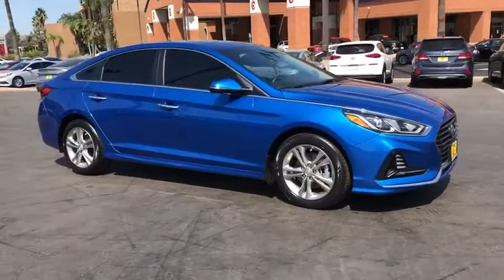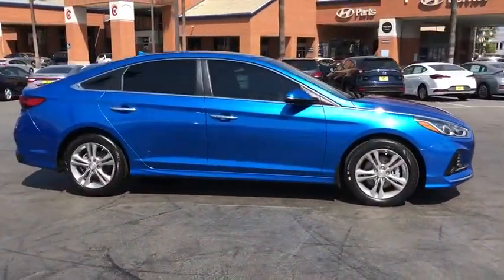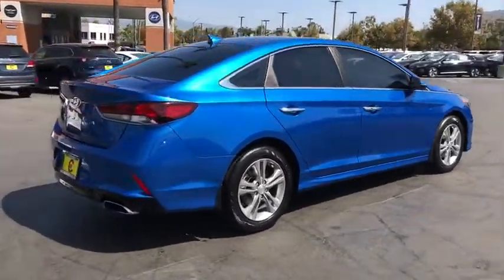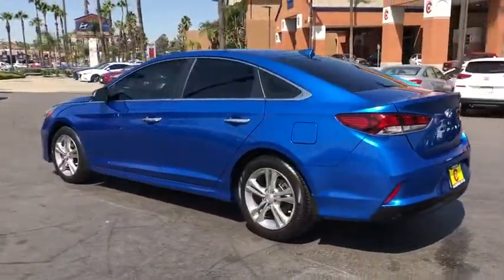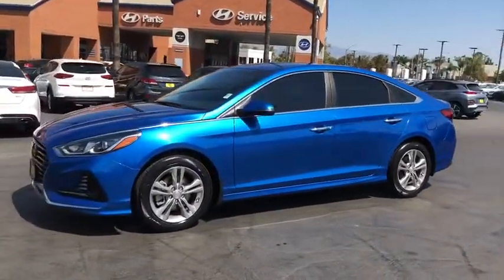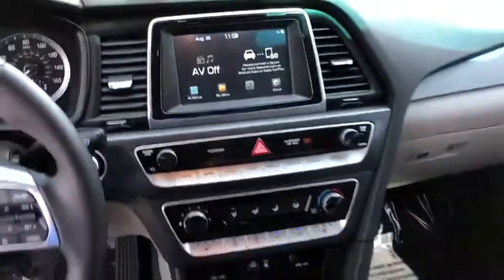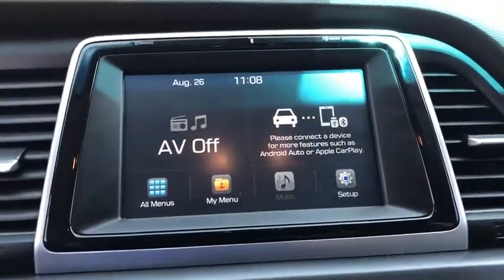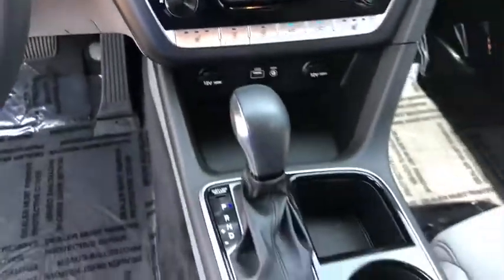2018 Hyundai Sonata Riverside, Temecula, Loma Linda, Orange County, Corona, CA H9873TA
Used 2018 Hyundai Sonata available in Corona, California at Cardinale Way Hyundai Corona. Servicing the Riverside, Temecula, Loma Linda, Orange County, CA area.

CARFAX One-Owner. Clean CARFAX. Certified. Blue 2018 Hyundai Sonata SEL **CERTIFIED** FWD 6-Speed Automatic with Shiftronic 2.4L 4-Cylinder DGI DOHC ONE OWNER, CERTIFIED, BLUETOOTH, REAR VIEW CAMERA, MP3 CAPABLE, SUNROOF/MOONROOF, KEYLESS ENTRY, CLEAN CARFAX, LOCAL TRADE, ANDROID/APPLE CAR PLAY, PUSH BUTTON START, REMAINING BALANCE OF FACTORY WARRANTY, Sonata SEL **CERTIFIED**.brbrRecent Arrival! 25/35 City/Highway MPGbrbrHyundai Certified Pre-Owned Details:brbr  * 173+ Point Inspectionbr  * Powertrain Limited Warranty: 120 Month/100,000 Mile (whichever comes first) from original in-service datebr  * Includes 10-year/Unlimited mileage Roadside Assistance with Rental Car and Trip Interruption Reimbursement; Please see dealers for specific vehicle eligibility requirements. 10-Year/100,000 Mile Hybrid/EV Battery Warrantybr  * Warranty Deductible: $50br  * Vehicle Historybr  * Limited Warranty: 60 Month/60,000 Mile (whichever comes first) from original in-service datebr  * Roadside AssistancebrbrAwards:br  * 2018 KBB.com 10 Best Sedans Under $25,000   * 2018 KBB.com 5-Year Cost to Own Awards   * 2018 KBB.com Best Family Sedans   * 2018 KBB.com 10 Most Awarded BrandsbrExperience the Cardinale Way difference. We develop outstanding relationships where everybody wins. All prices are plus dealer installed Protection Package for $995.00. Proudly serving Inland Empire, Corona, Riverside, Ontario, San Bernardino, Orange County, Yorba Linda, Chino Hills 92882.